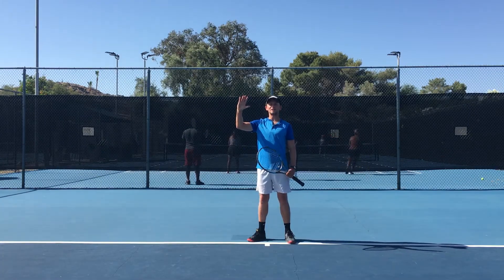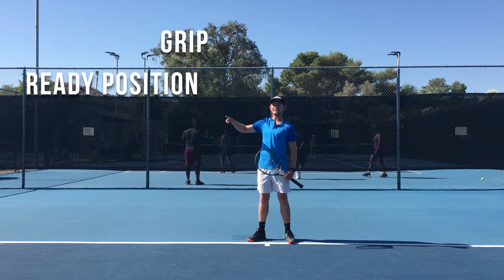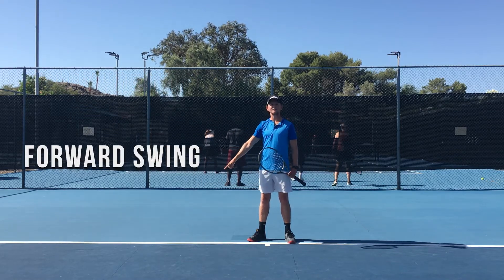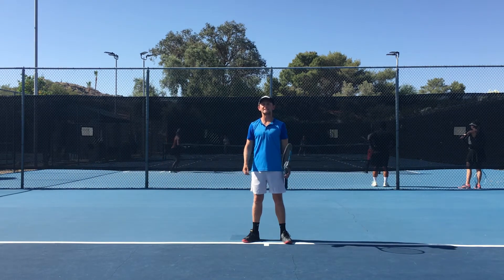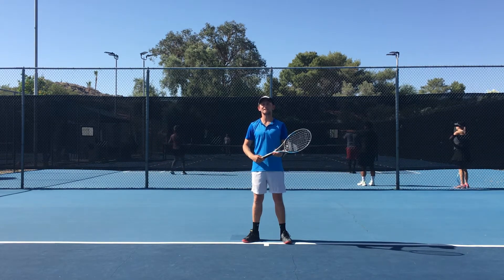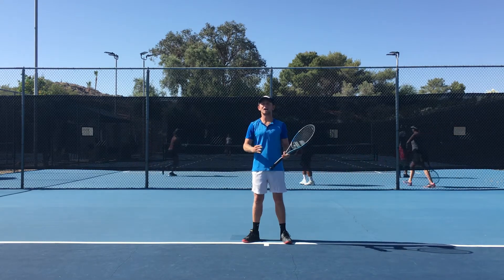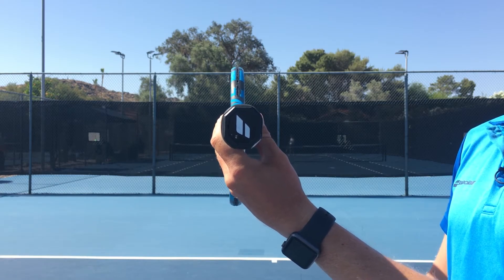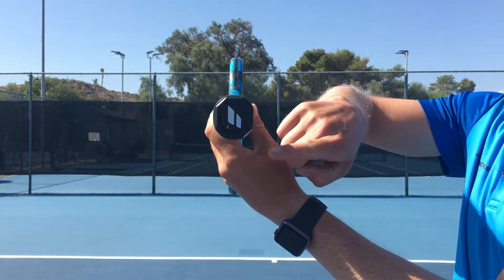How to Hit a Tennis Forehand in 5 Easy Steps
Beginner tennis lesson breaking down the Forehand into 5 steps. The Grip, Ready Position, Backswing, Forward Swing and the Follow Through.